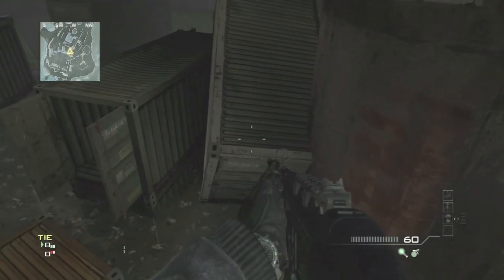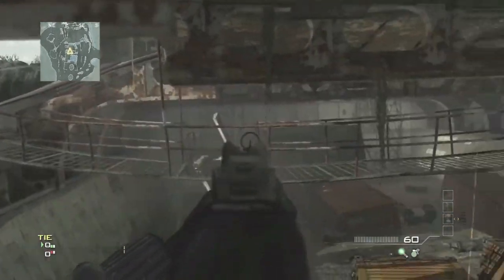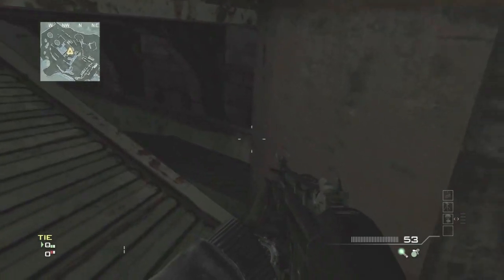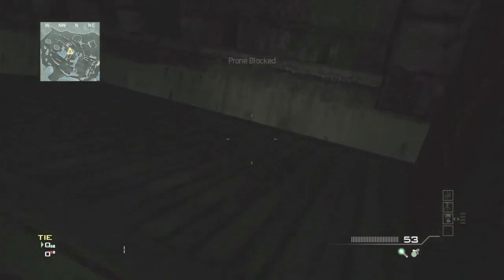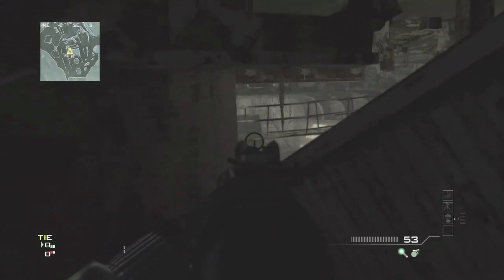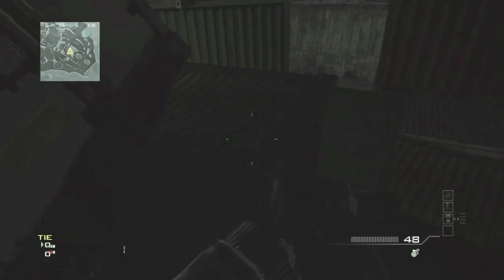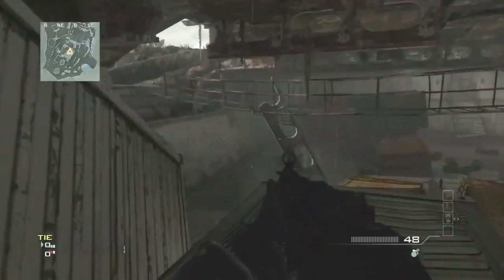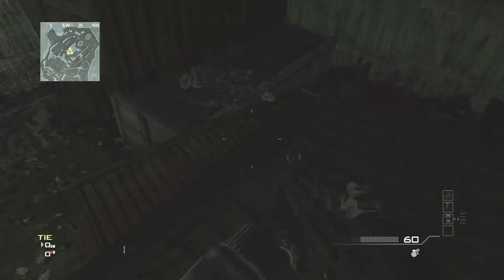Modern Warfare 3: Secret Spot on Aground